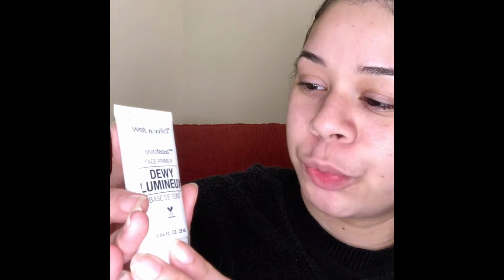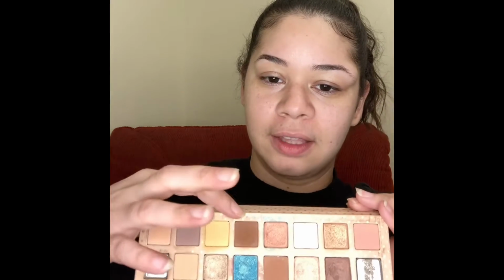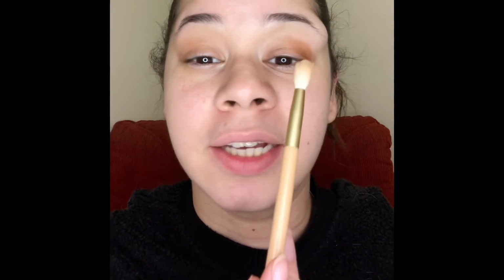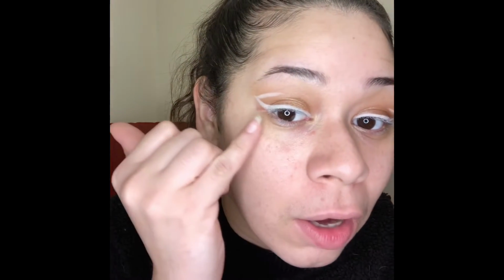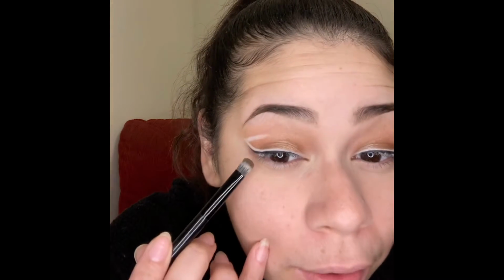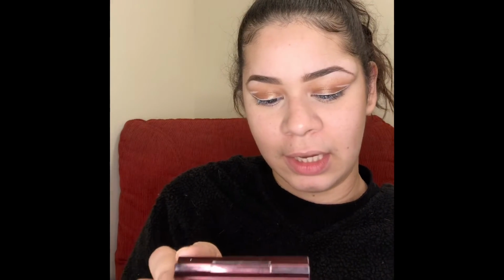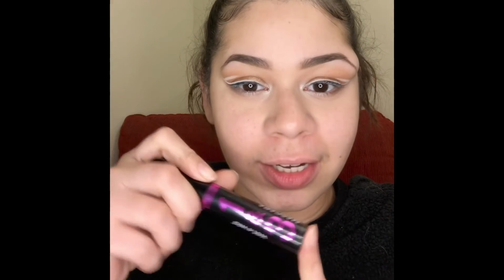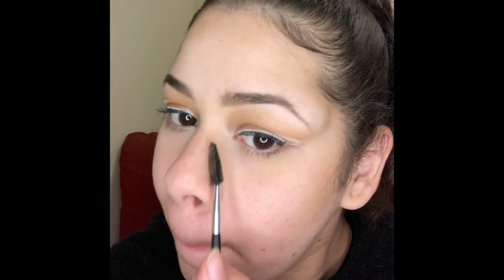Ariana Grande 34+35 video makeup tutorial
This lewk is a recreation of the lovely Ariana Grande’s makeup from the “34+35” music video. This was so fun to do, and I hope you guys attempt this lewk as well 😉

Products used:

~Face~

Kylie Cosmetics Koko Kollection Face palette

L.A. Colors Smoothing Face Primer Color Correcting Cool Pink

Wet n Wild PhotoFocus Loose Setting Powder 520B Translucent

Wet n Wild PhotoFocus Face Primer Dewy 858A Till Prime Dew Us Part

~Eyes~

Kylie Cosmetics Take Me on Vacation Palette

Mac Aaliyah Age Ain’t Nothing Palette

NYX jumbo eye pencil 604 Milk

Wet n Wild color icon kohl liner pencil You’re Always White

Wet n Wild Megaliner Liquid Eyeliner

Wet n Wild Lash-O-Matic Fiber Extension Kit Mascara c142a Very Black

~Eyebrows~

Wet n Wild ColorIcon brow and eyeliner 649 mink brown